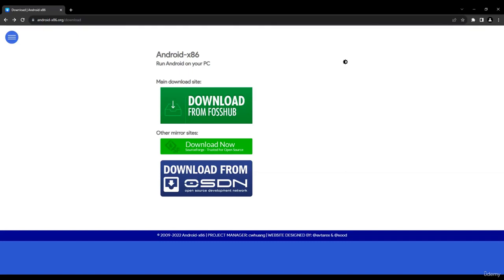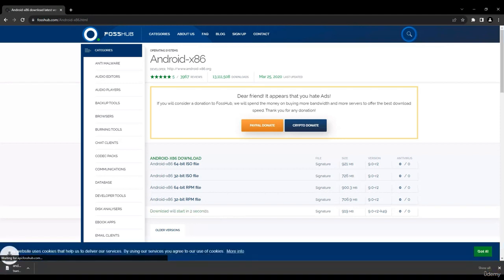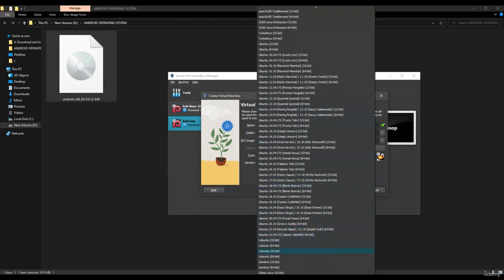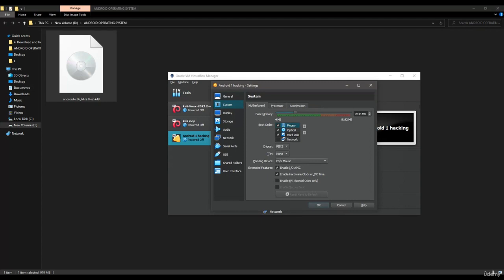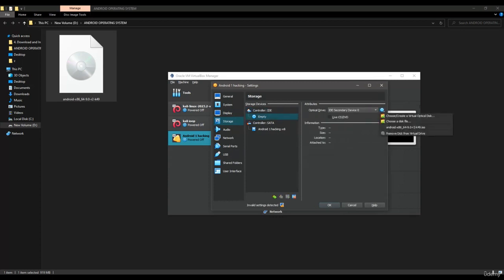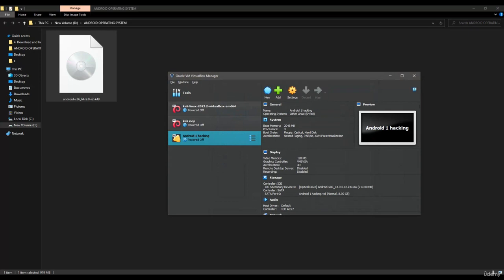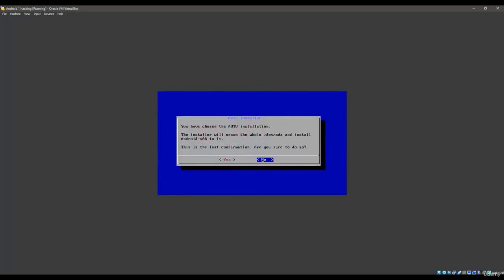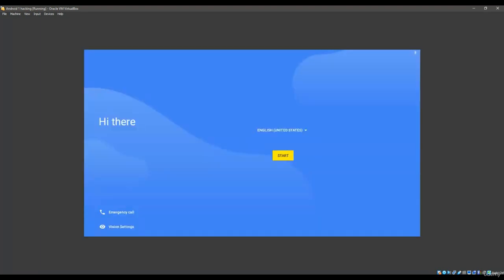#15 Download and Install Mobile Platform on PC such as Android, IOS, Windows - Dark Hacker 404